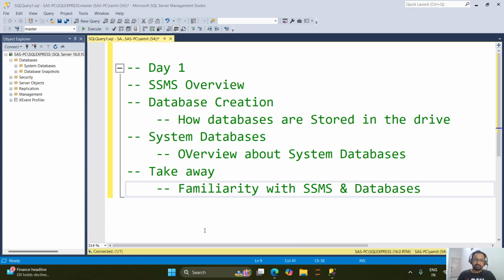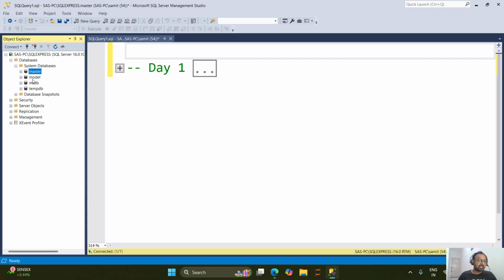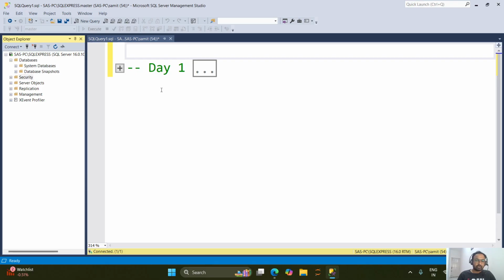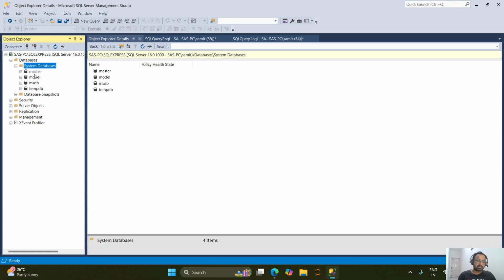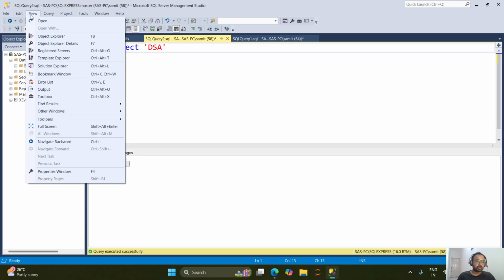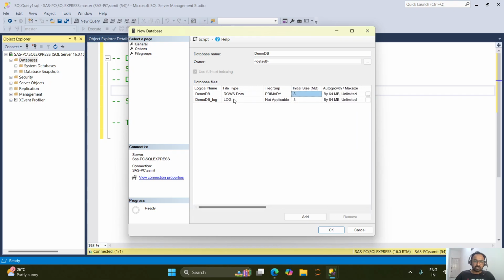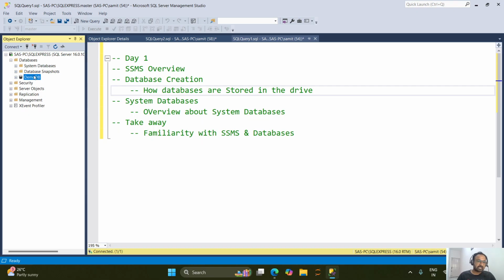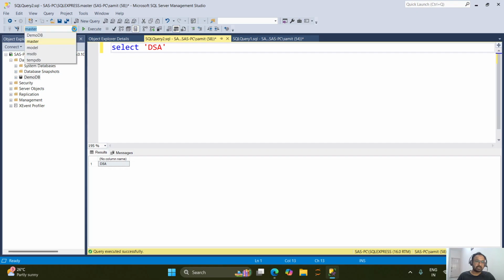Day 1: SSMS Overview | Database Creation | System Databases | SQL Fundamental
This video cover below Topics.

1. What is SSMS (SQL Server Management Studio).
2. What is System Database.
3. How to Create a Database in SQL Server using SSMS.